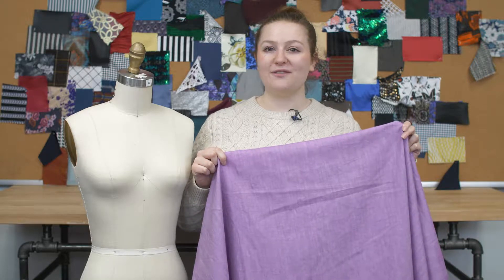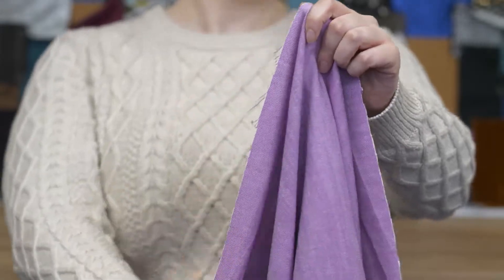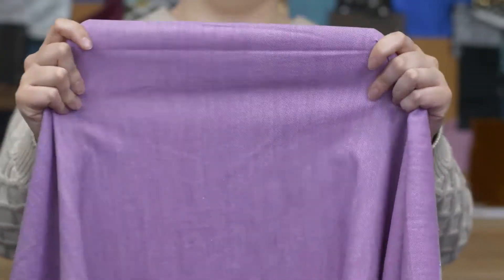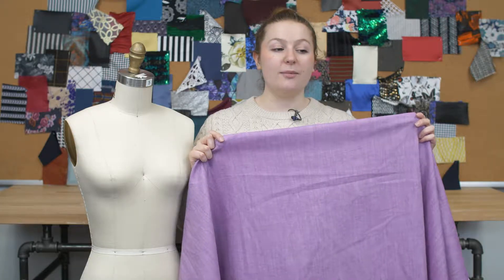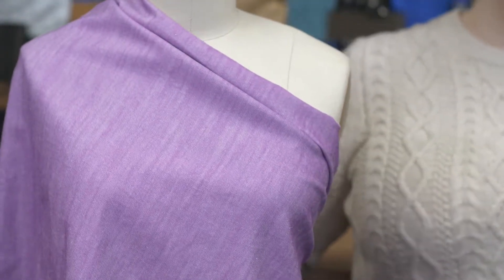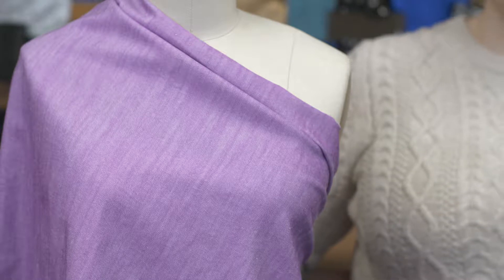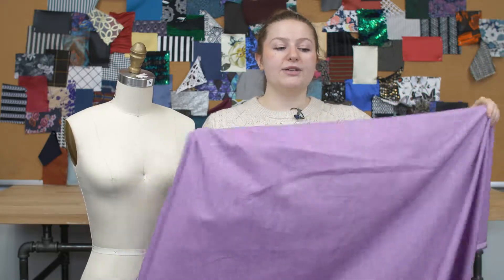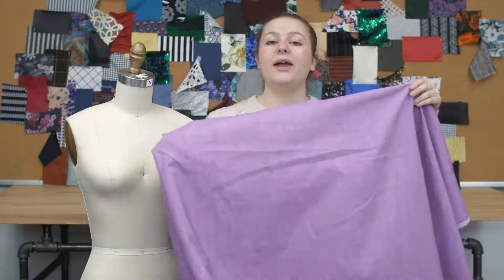Mood Fabrics 112574 Purple Orchid Stretch Cotton Blended Denim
Mood presents these HOT new denim fabrics featured in an array of vibrant colors! Perfect for summer shorts, jeans or capris, this lightweight denim has a crisp drape that is ideal for a bottom weight. Create dynamic jackets and vests as this material features a one-way stretch in the weft that will make your garment a go-to piece. As this material is completely opaque, a lining is not required.
Color Family PURPLE, WHITE
Content 75% Cotton, 23% Polyester, 2% Spandex
Care Instructions HOW TO CARE FOR COTTON FABRICS:

Color Purple Orchid
Width 54"
Returnable No